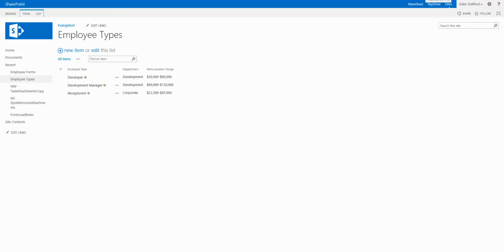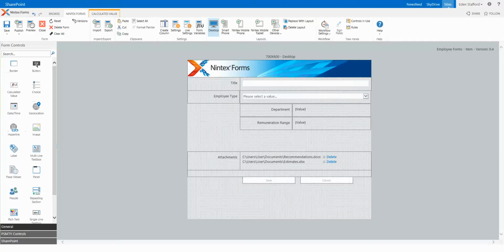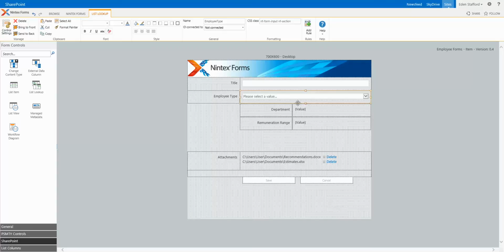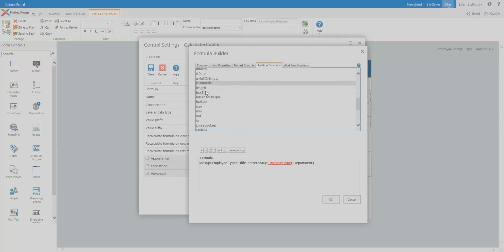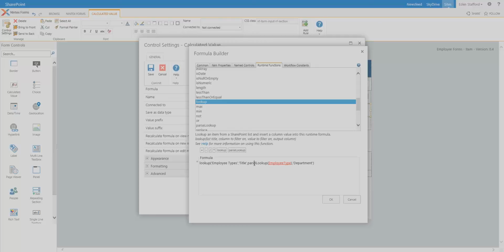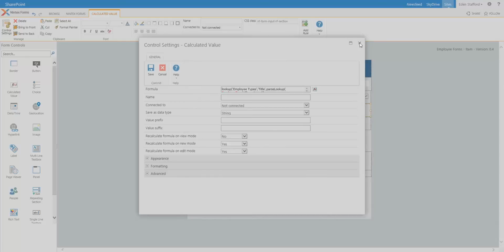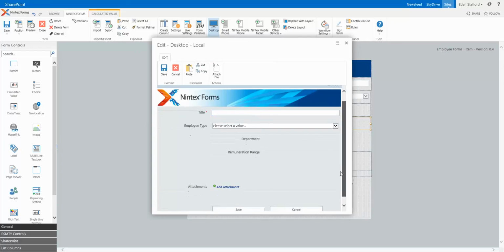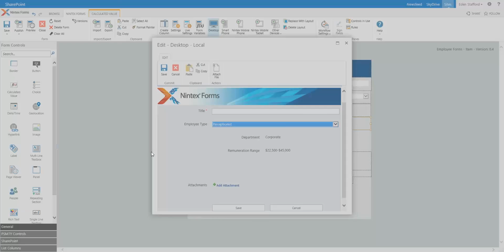Calculated Value Lookup